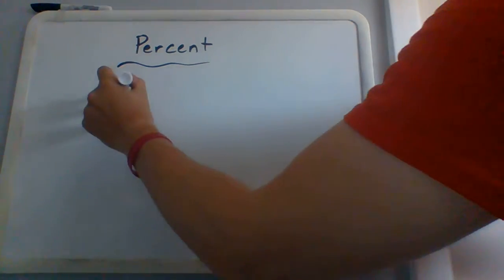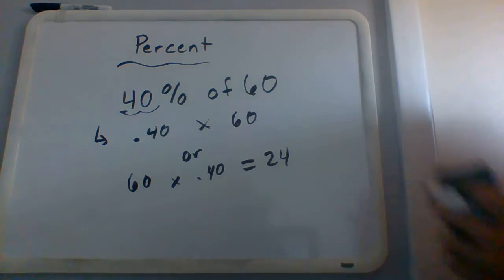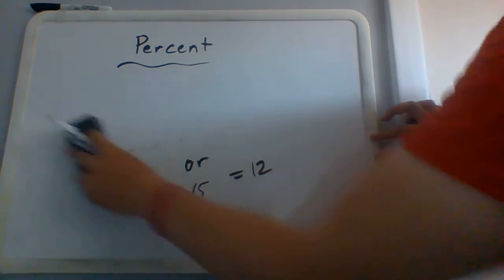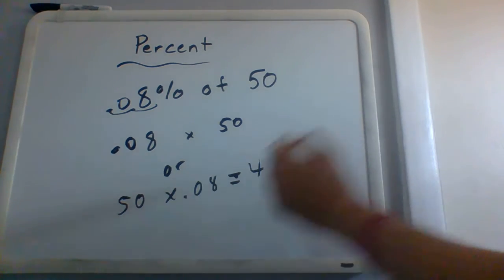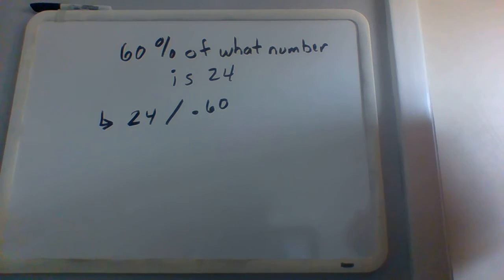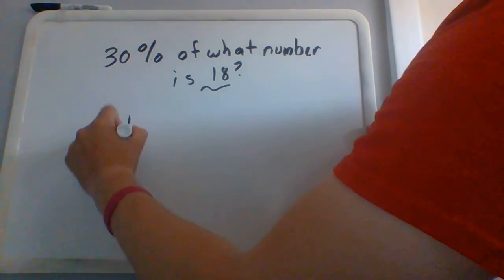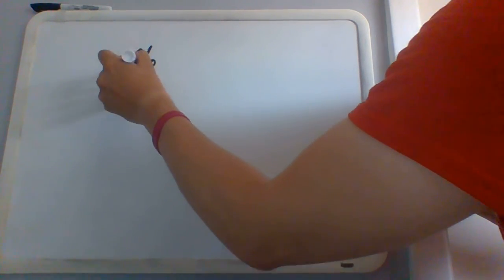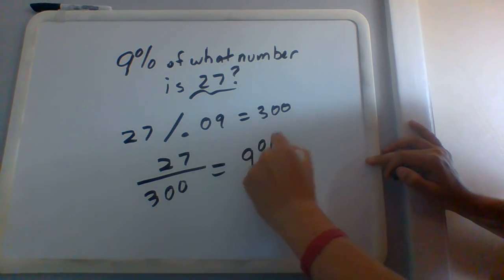HOW TO SOLVE PERCENT PROBLEMS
HOW TO SOLVE PERCENT OF A NUMBER AND  "X" PERCENT OF WHAT NUMBER IS "X"